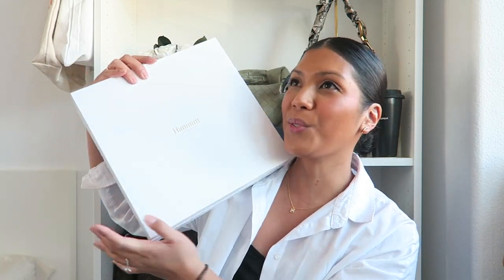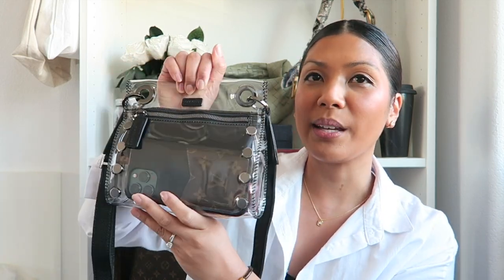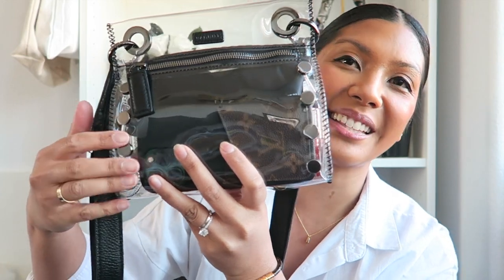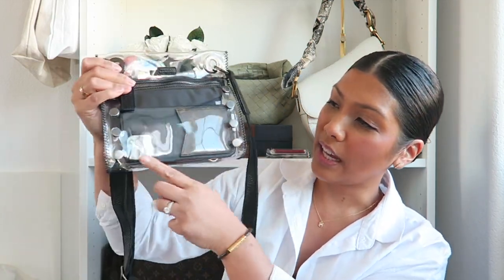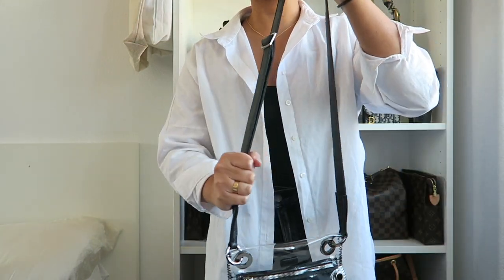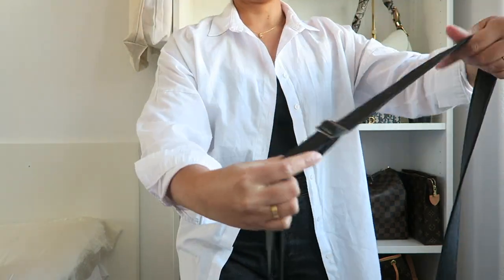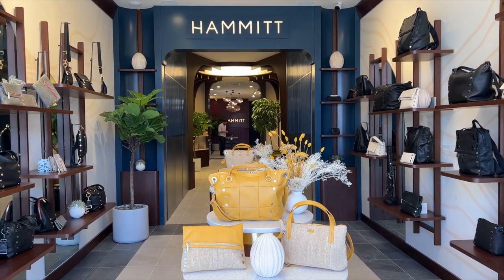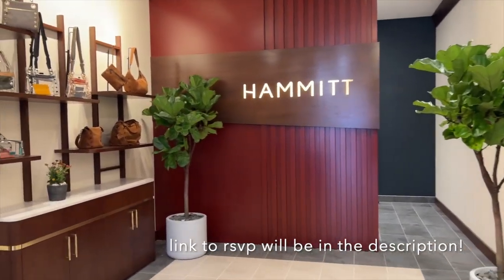HAMMITT TONY SMALL IN CLEAR: reveal + what fits + mod shots!! (bonus: tour of new la jolla store!)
Hello everyone! ♡♡♡ Today let's reveal my new handbag from hammitt, the tony small in clear! It's a great bag that you can wear as a crossbody or shoulder bag. I'll show you what fits, do some mod shots, and even give. a bonus tour of the new la jolla store!

In case you're interested in joining the grand opening celebration, rsvp here!

I'm wearing this handbag. It's the perfect stadium bag!

xoxo,
Michelle

Shopping at Duet? Use 'MICHELLEORGETA' for a discount at check out!

❥ Handbag was gifted, but all opinions are my own!

HAMMITT TONY SMALL IN CLEAR: reveal + what fits + mod shots!!
(bonus: tour of new la jolla store!)